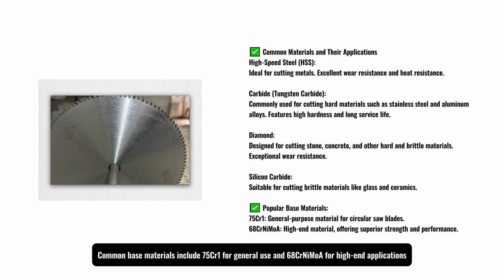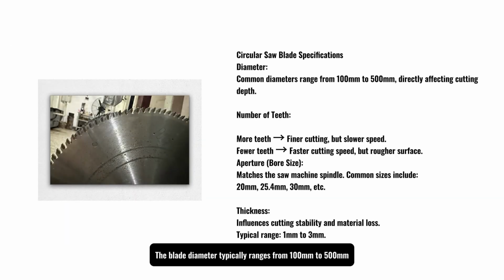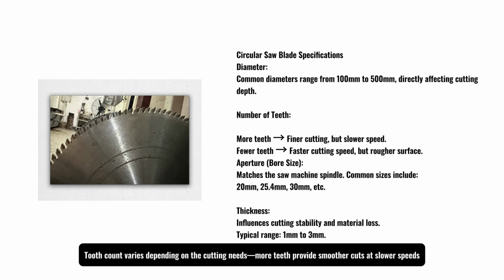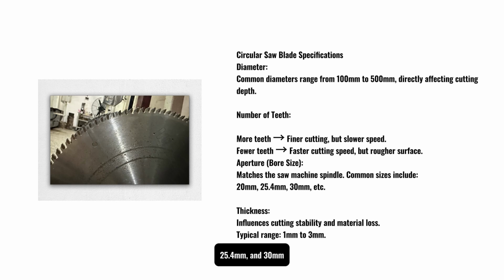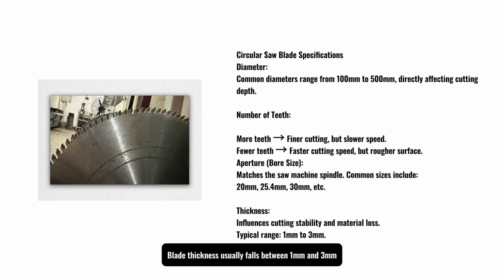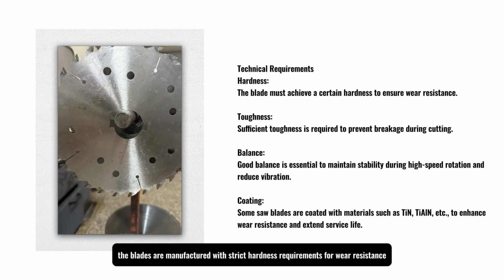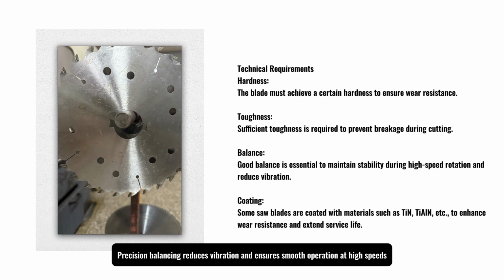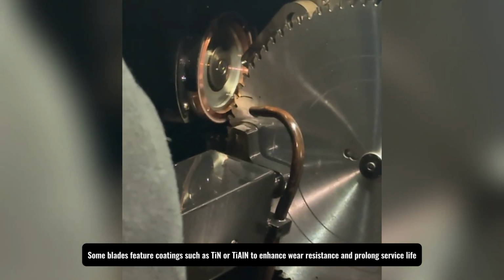Premium Circular Saw Blades – Perfect for Wood, Metal, Stone, and Concrete Cutting.